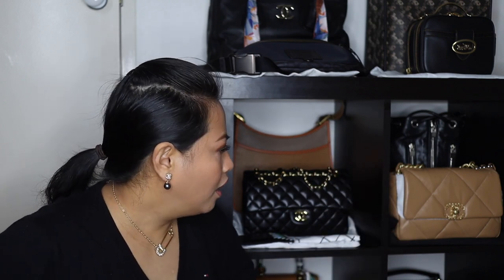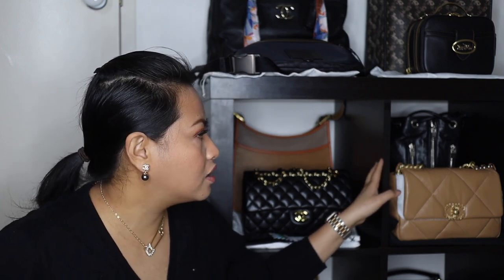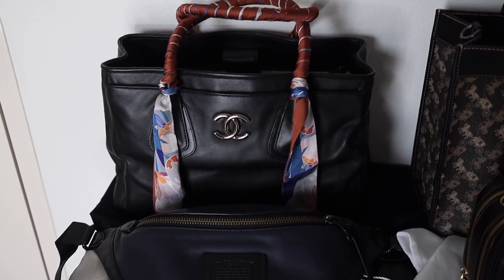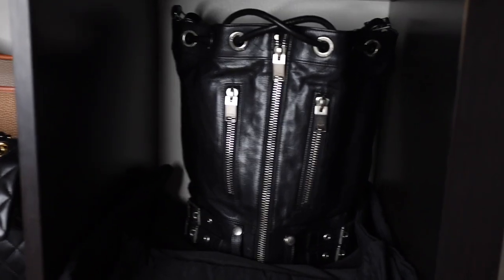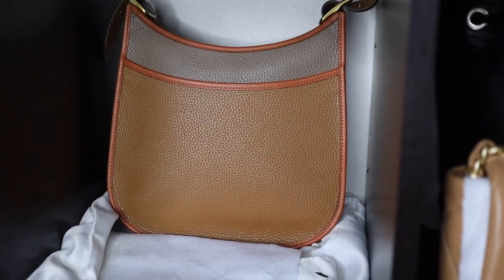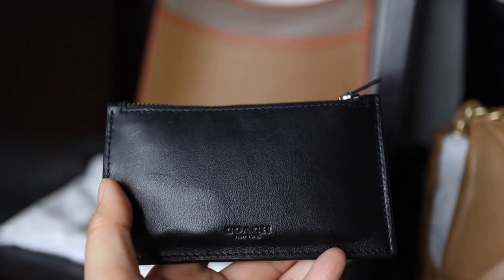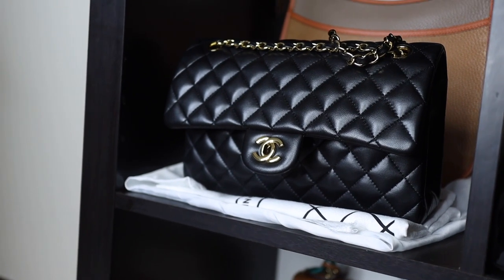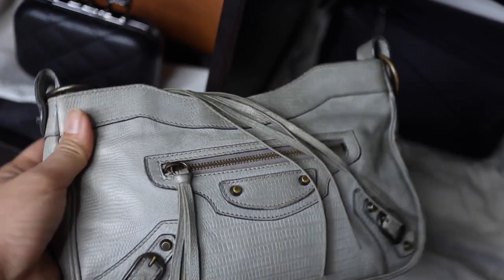My curated bag collection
Lens - Canon EOS M 22mm F2.0
Software - Final Cut Pro